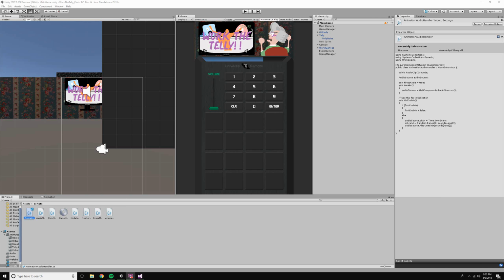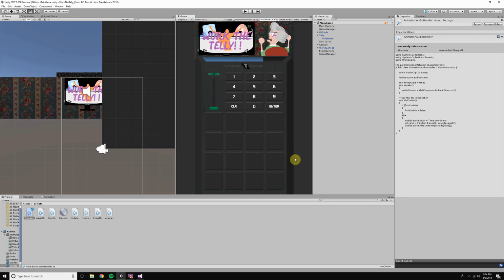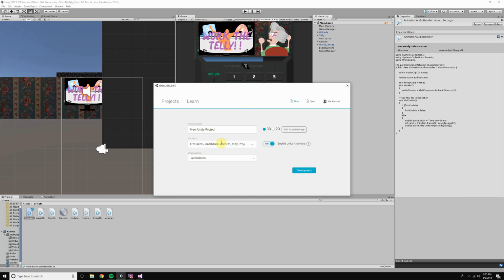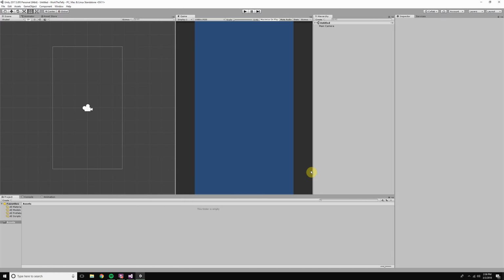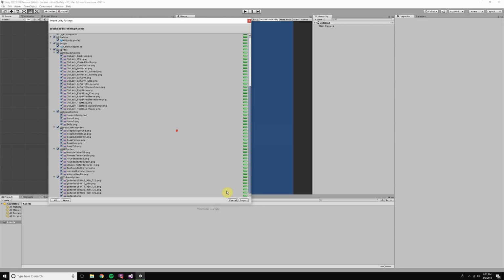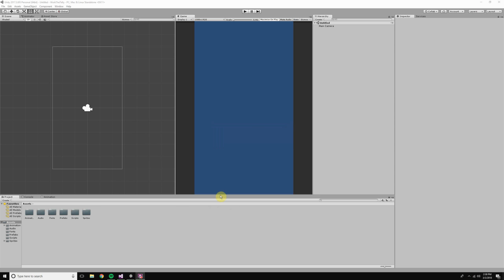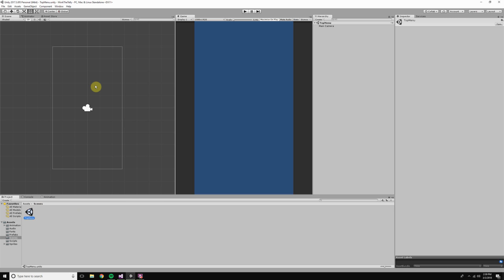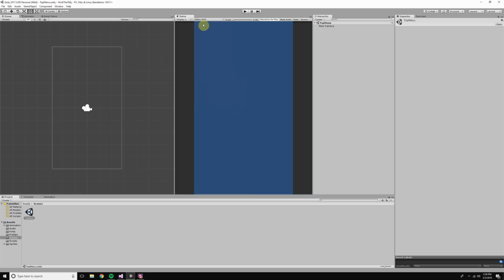Action User Interface Game 1: Introduction and Set Up